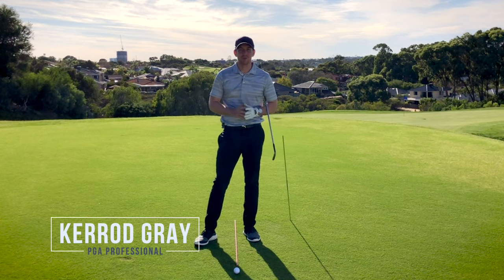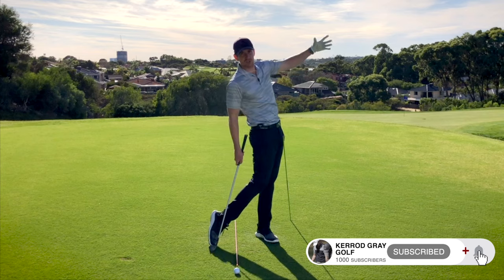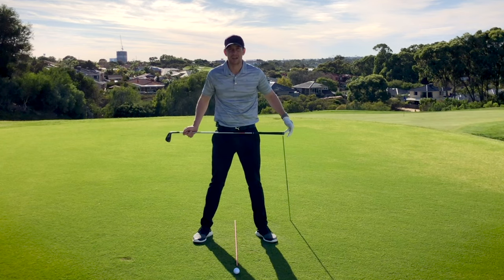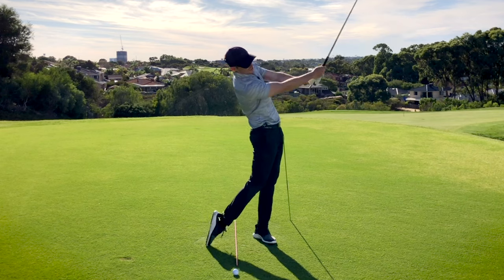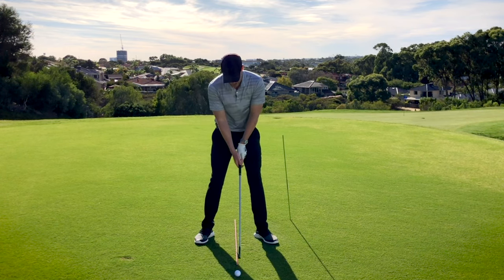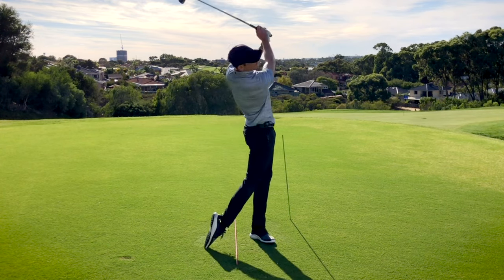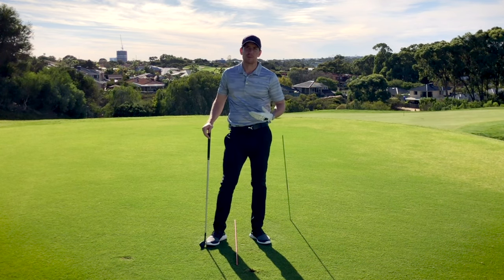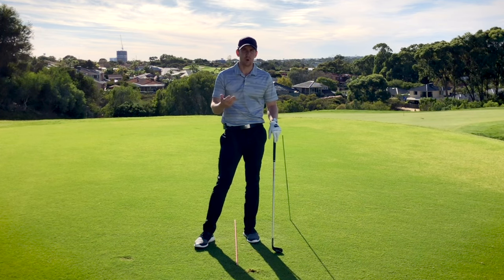THE BEST FOLLOW THROUGH DRILL YOU CAN DO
Struggling to get compression and don't feel balanced in your finish position? This video shows you the key to better golf swing!

This is the one exercise you need to try NOW to upgrade your golf game: Watch this video and see how to improve today!

Hi! I'm Kerrod, an award-winning PGA golf coach and Pro Golfer. Join me on a journey around the world as I collaborate with the brightest minds in the game to discover evidence-based strategies and tools that can help you improve your golf game.